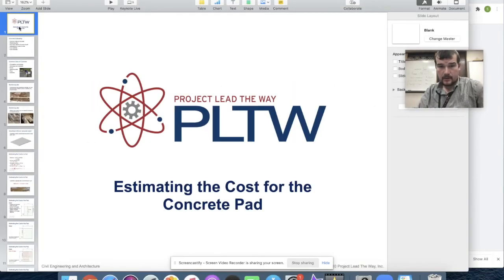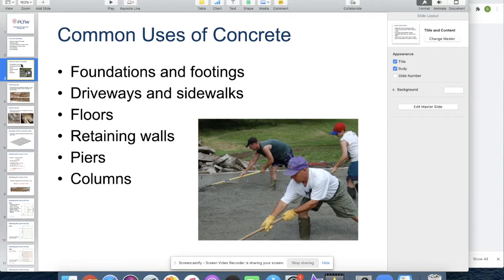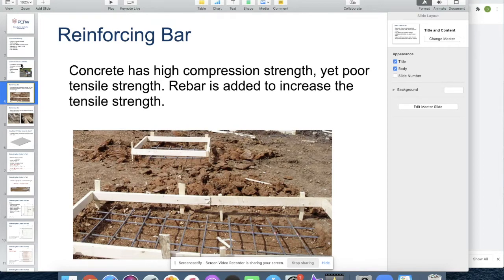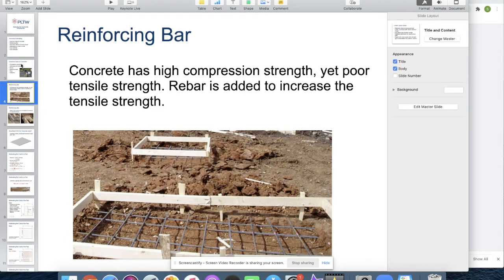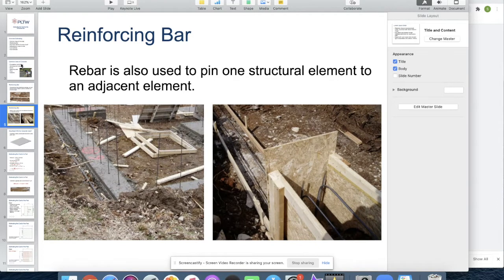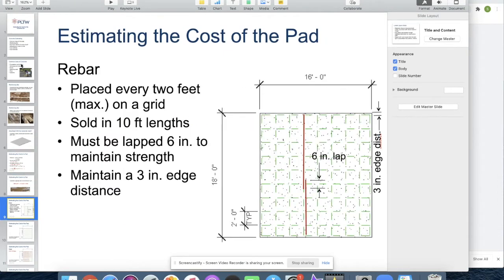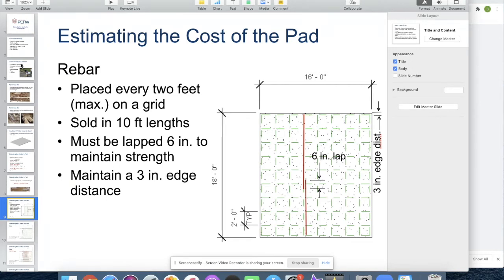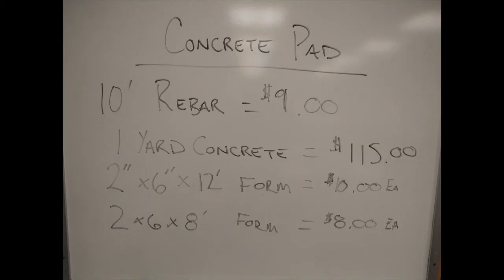Concrete Pad Estimate